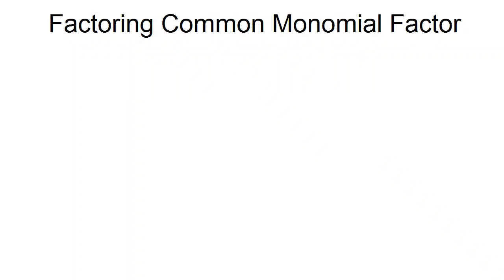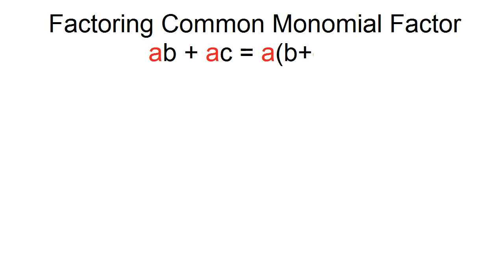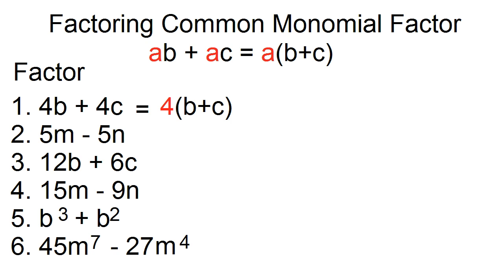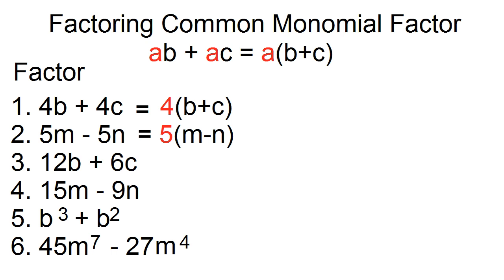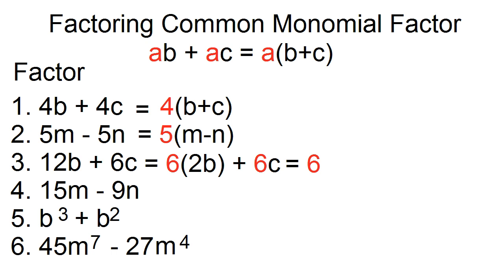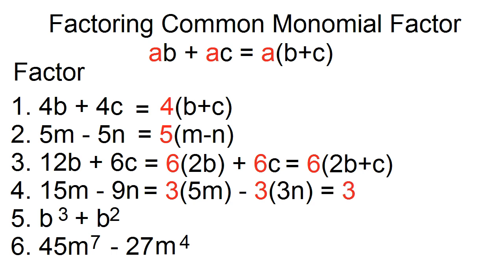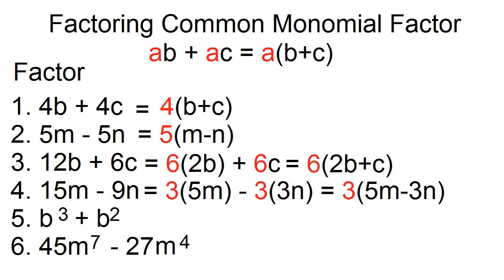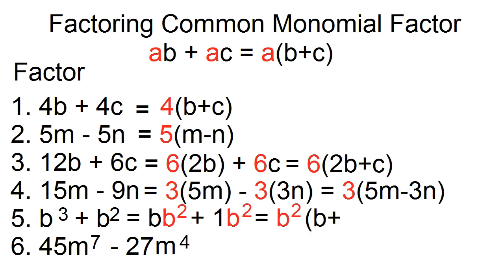Factoring Common Monomial Factor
Factoring polynomials having a common monomial factor.